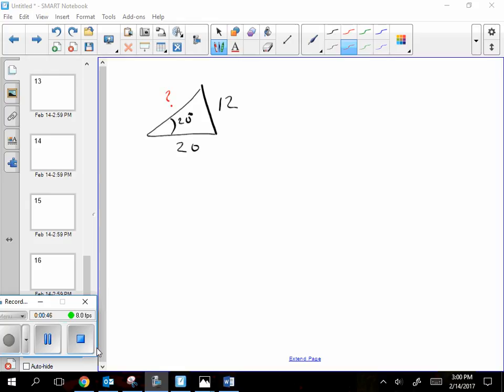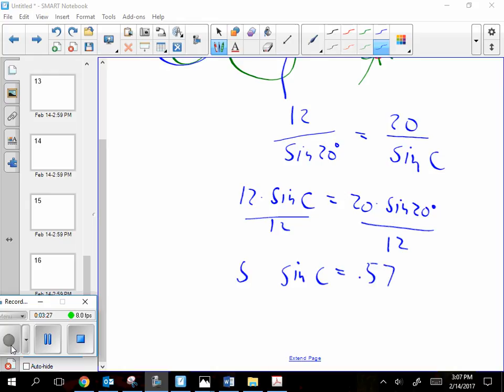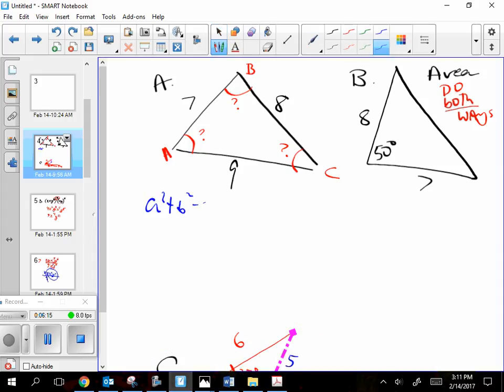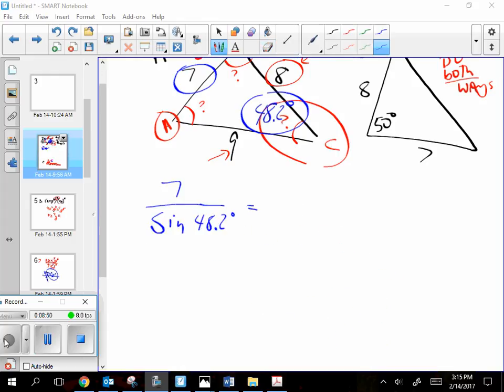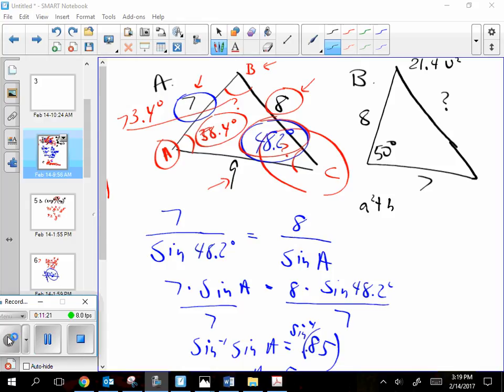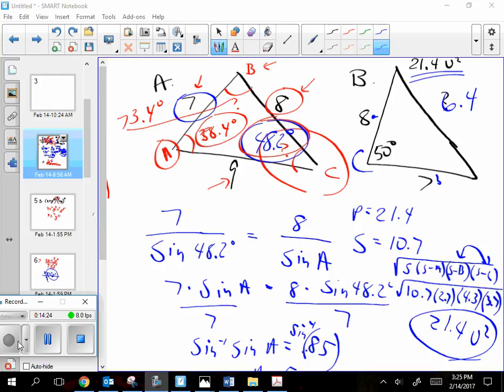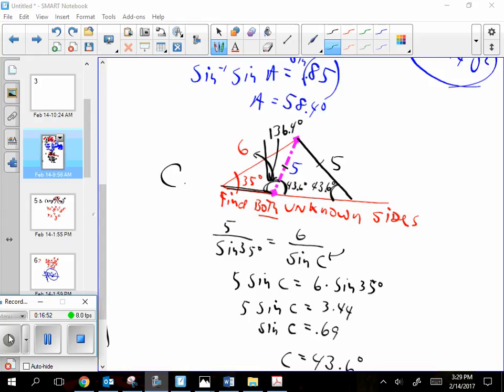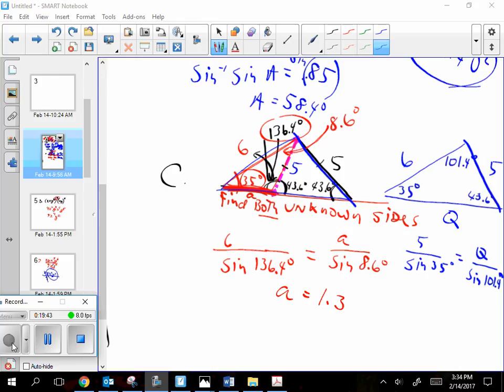February14 HPC last review before ch 11 test